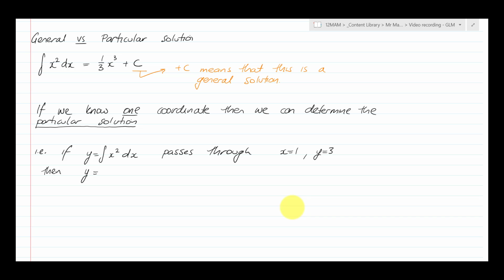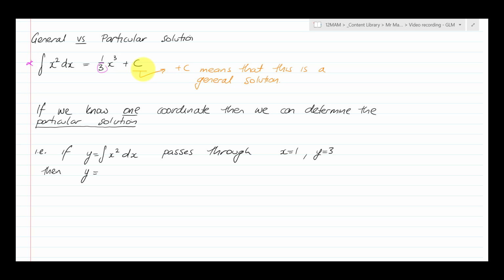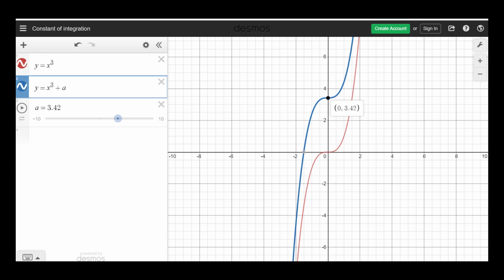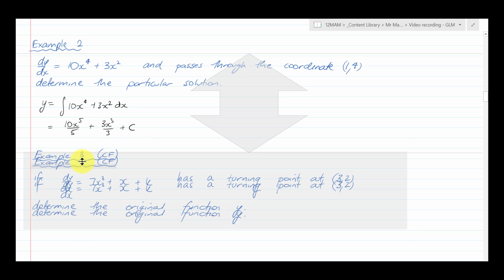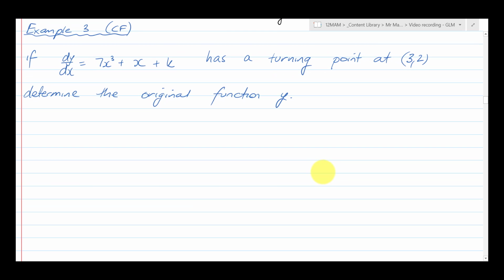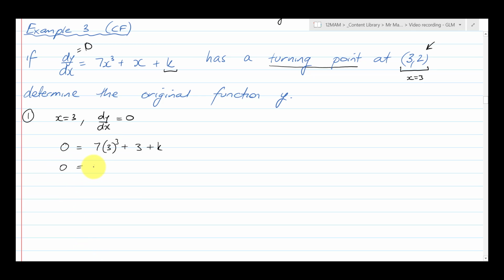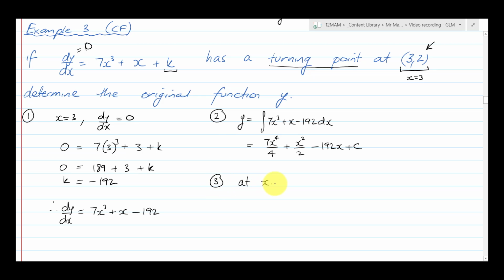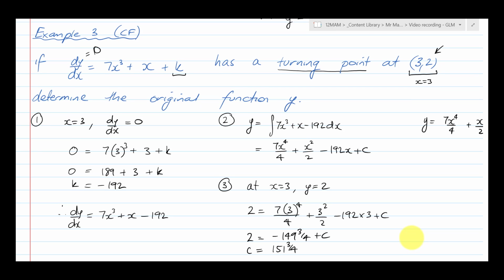QLD Methods U3T3 - Anti-differentiation Video 2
In this video we explore the difference between a general and a particular solution to an integral - polynomial specific.